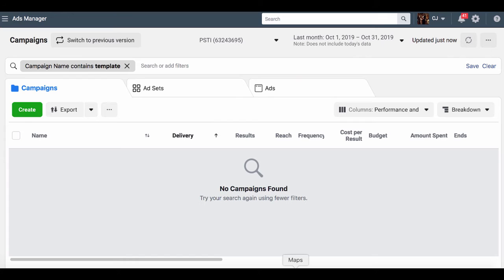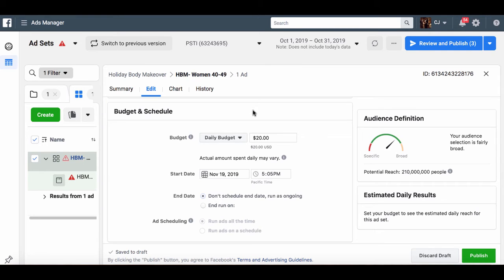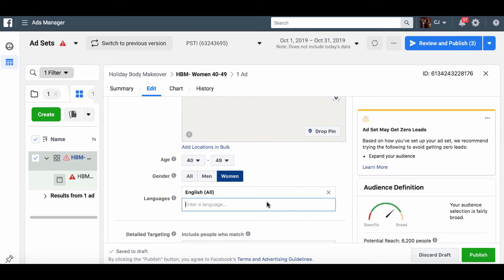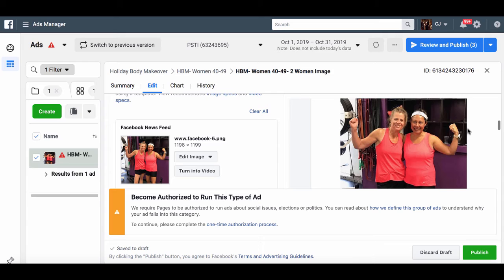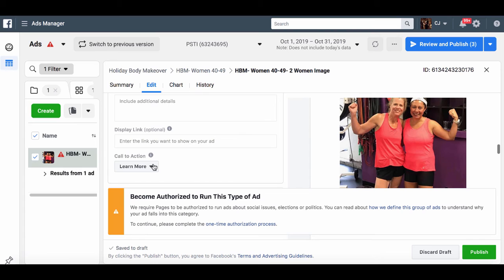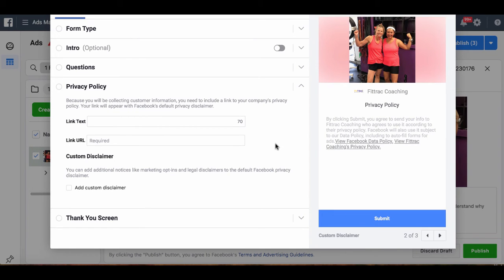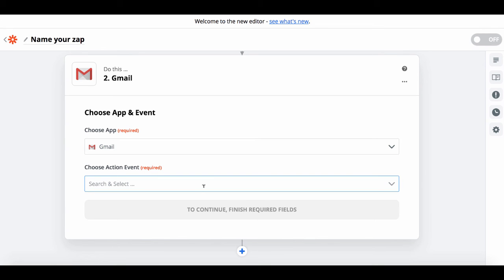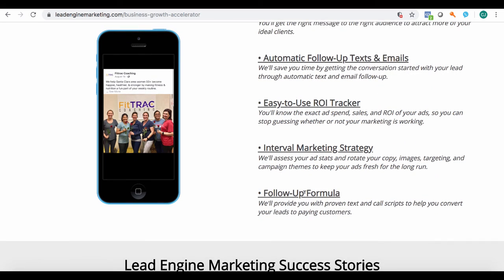How to Launch a Successful Facebook Ad for Fitness Businesses in 30 Minutes (2020 Update)